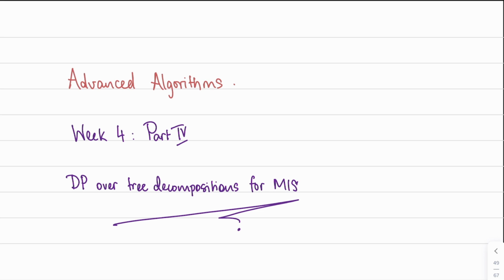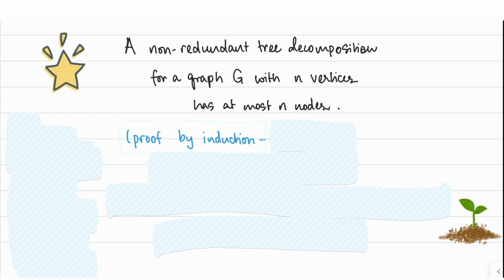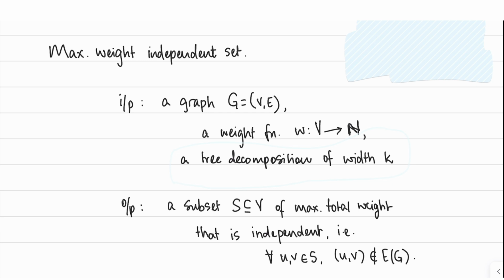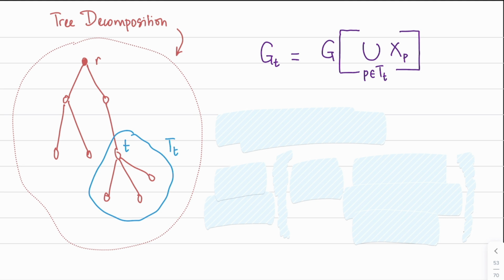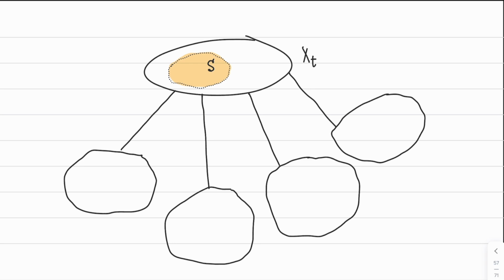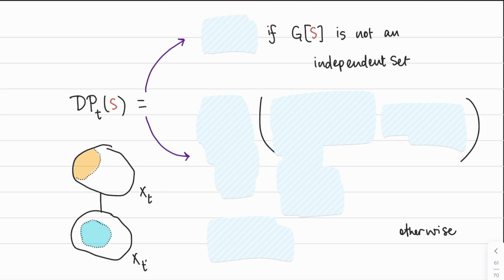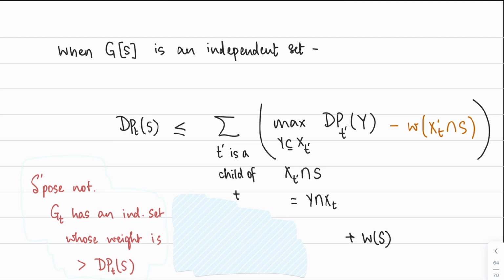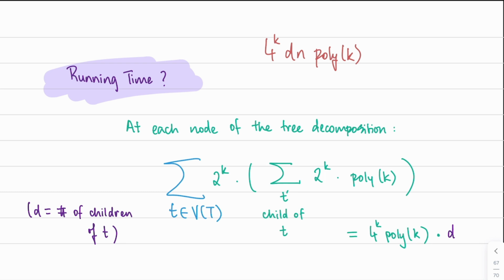W10_L10.4: Dynamic programming (dp) for maximum independent set(MIS)on bounded-treewidth graphs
Video Overview
 In this series of modules, we discuss the concepts of pathwidth and treewidth as a way of quantifying the path-likeness and tree-likeness of a graph, and generalize the DP we saw for computing a max-weight independent set from the previous week to a more general class of structures.
 See how tree decompositions enable dynamic programming on bounded-treewidth graphs, with applications to Maximum Weight Independent Set.